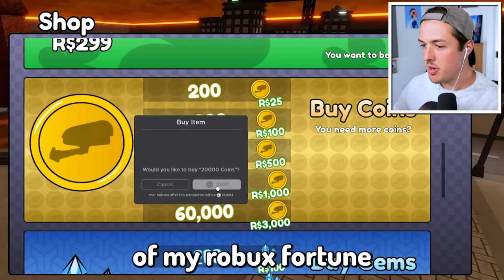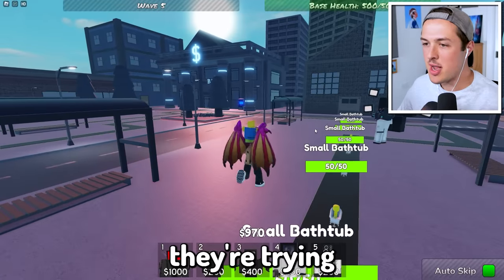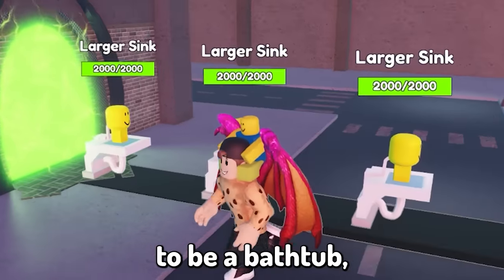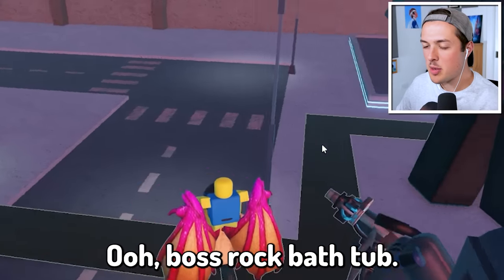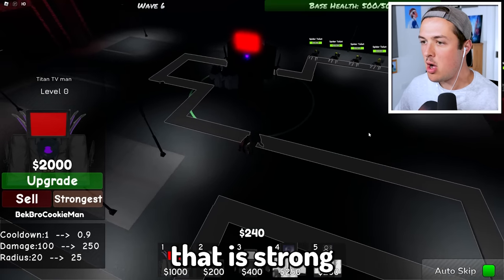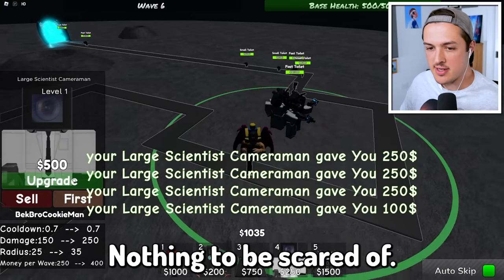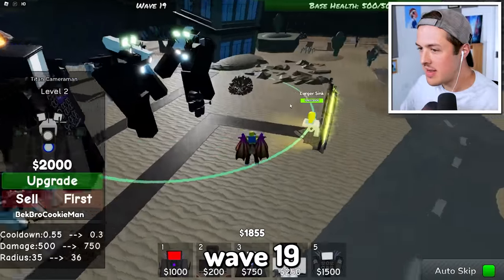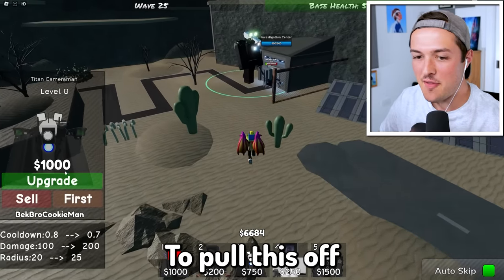ROBLOX BATHTUB TOWER DEFENSE (skibidi toilet)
ROBLOX BATHTUB TOWER DEFENSE (skibidi toilet) w/BeckBroPlays